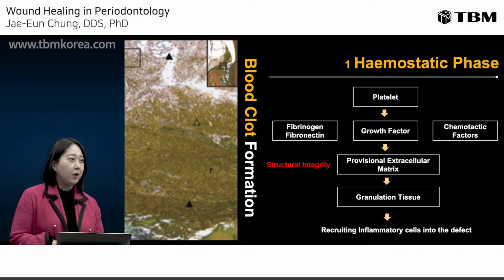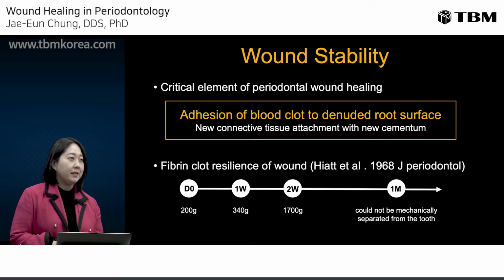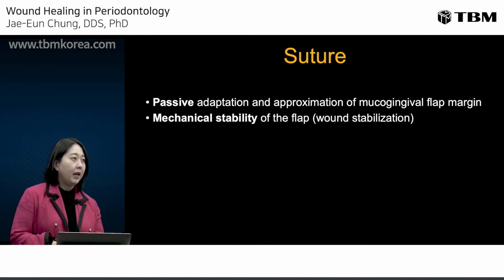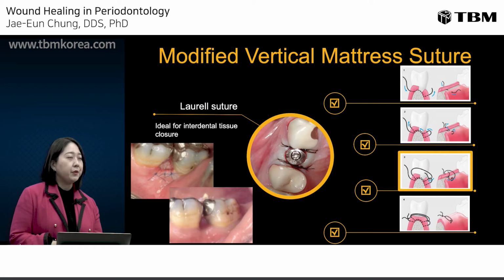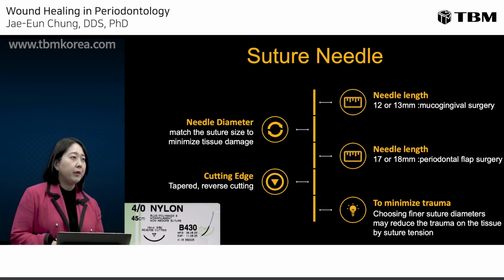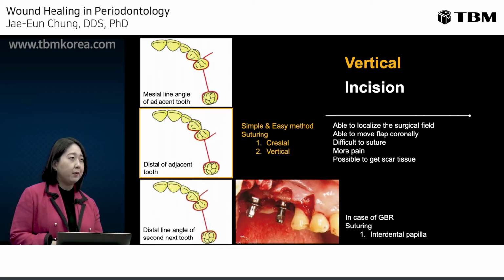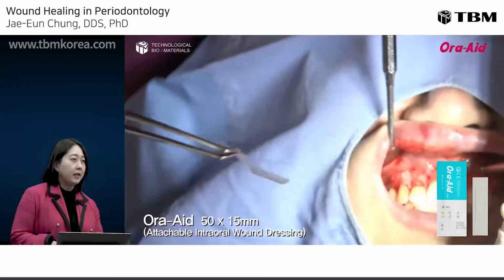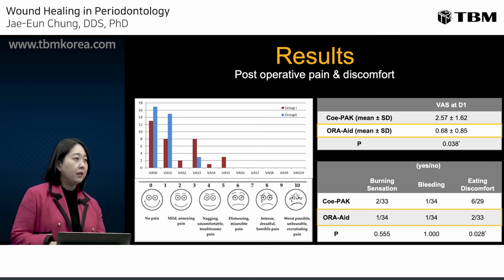1 Wound healing in periodontology